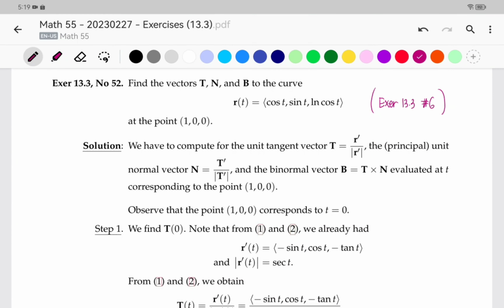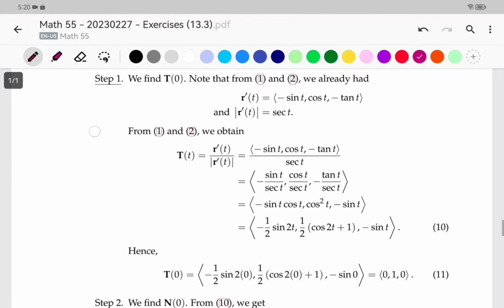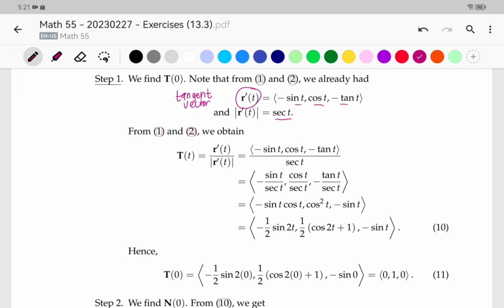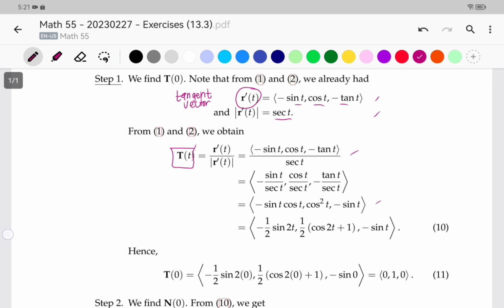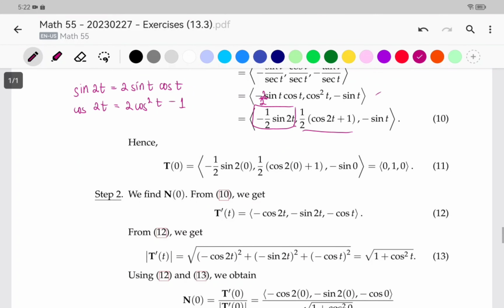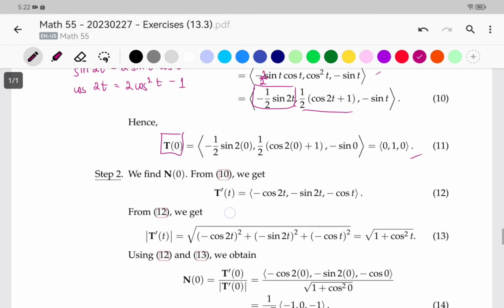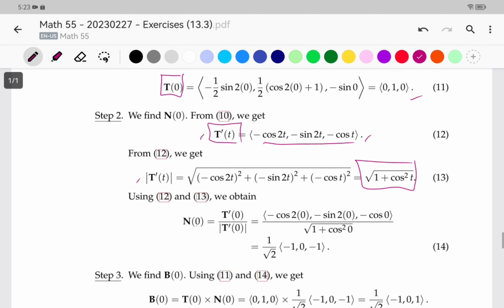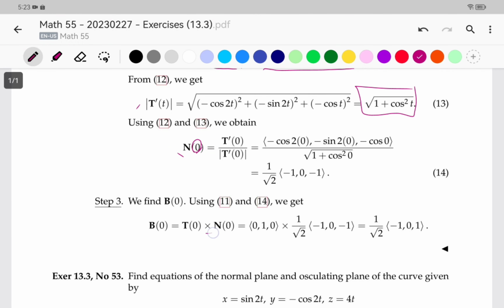Math 55 - Exercise 13.3 - No. 52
Math 55 @ UPVTC

Stewart's Calculus: Early Transcendentals (9e)
Exercise 13.3, No. 52, page 914